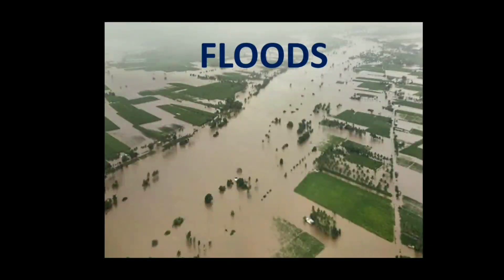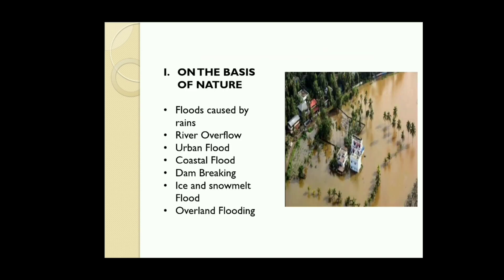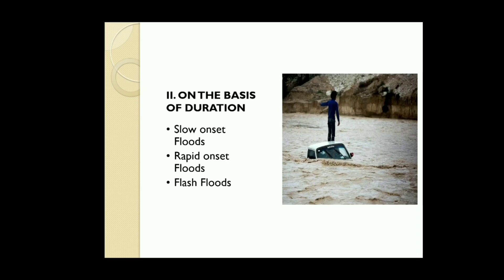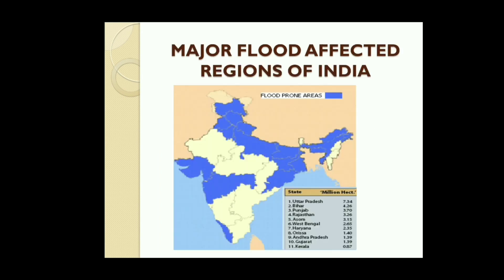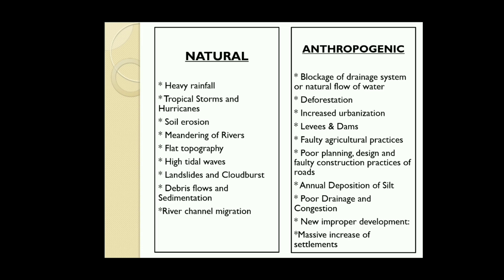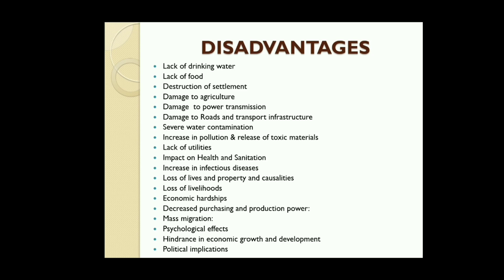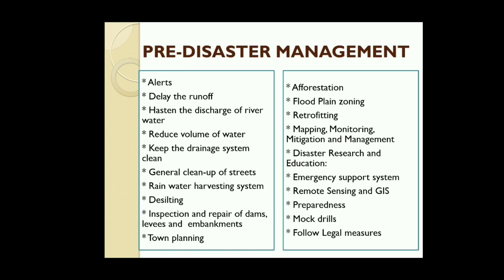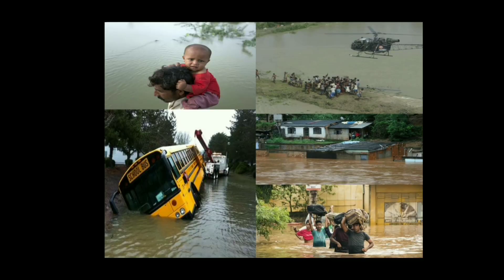Flood - Dr. Ritu Jain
This video lecture includes following points-
1 Basics of flood
2 Definition
3  Areas more likely to flood
4 Types
5 Distribution of flood in World & in India
6 Causes
7 Impacts
8 Disaster Management